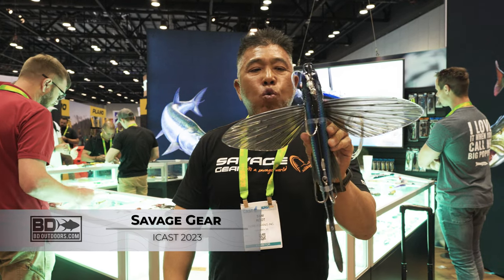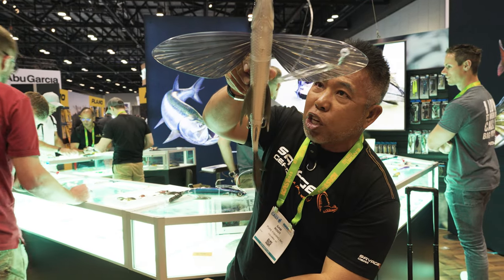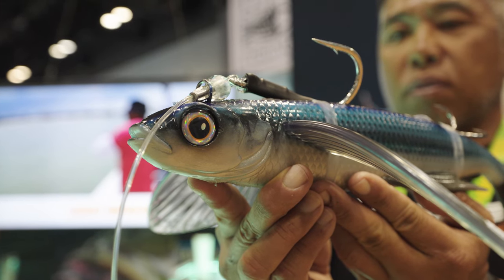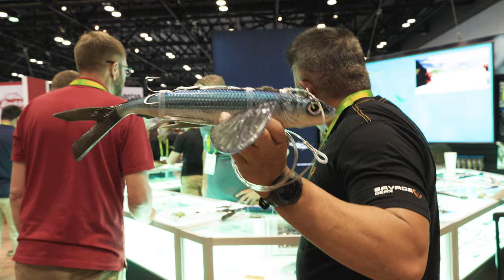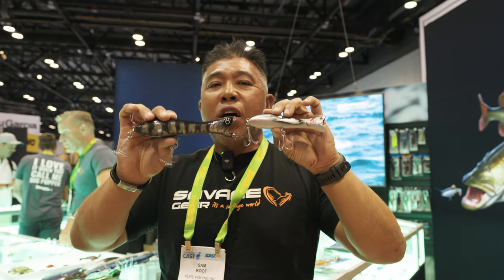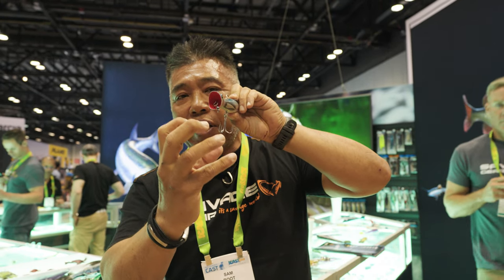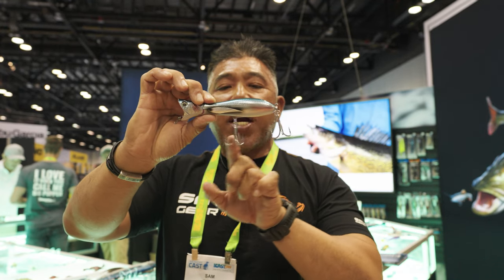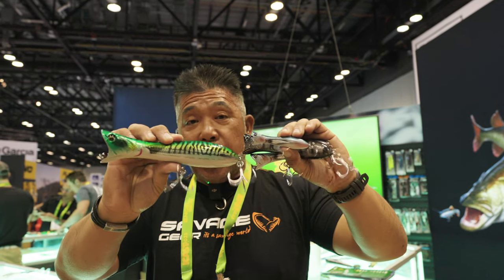Savage Gear New Products at ICAST 2023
We met up with Sam Root of Savage Gear to check out their new artificial BFT flyer designed specifically for the SoCal bluefin fishery. Sam also introduces us to the new Savage Gear poppers which are engineered in four different sizes you can choose from to fish depending on the conditions and size fish you're targeting that day.